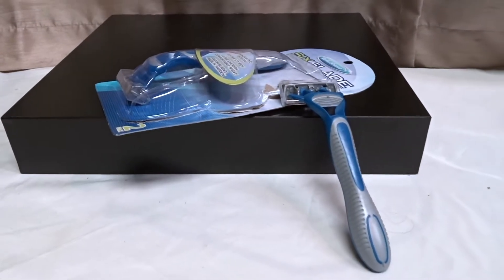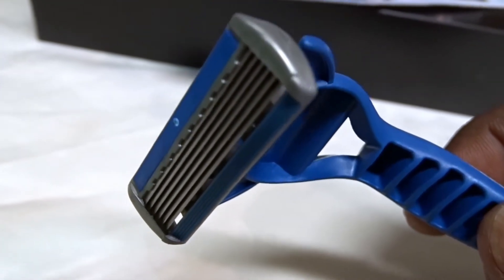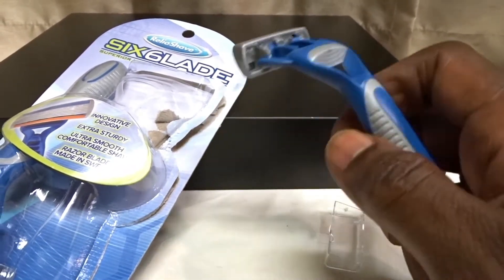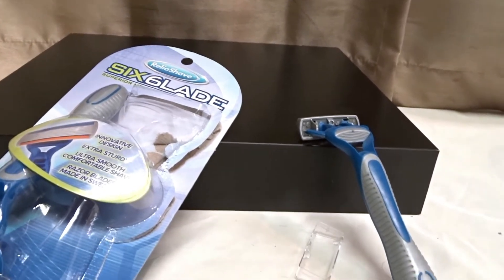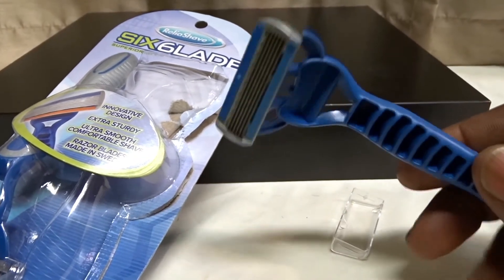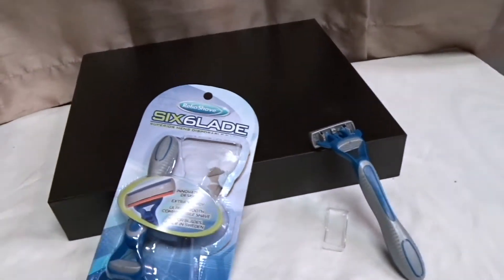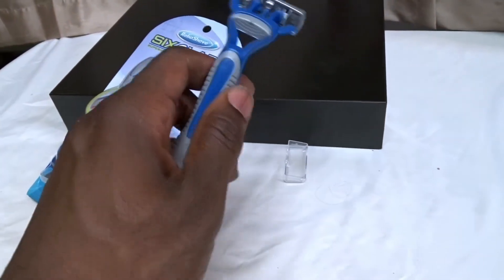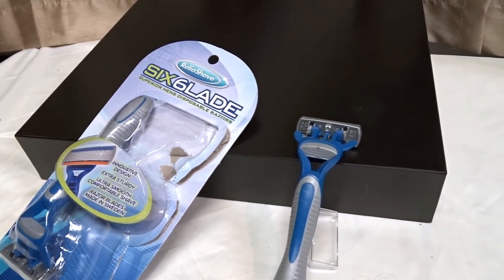✅ How To Use ReliaShave SixBlade Disposable Razor Review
Price Check
About this product:

ReliaShave SixBlade Disposable Razor

Smooth Comfortable Shave
6 Blades For Ultimate Shave
Deluxe Handle
Aloe Vera Lubra Strip
Pivoting Head